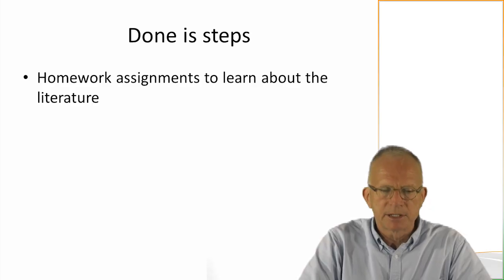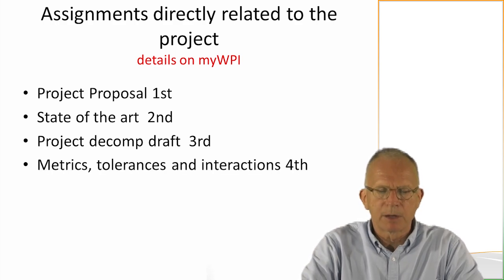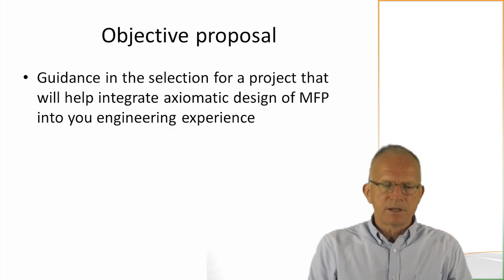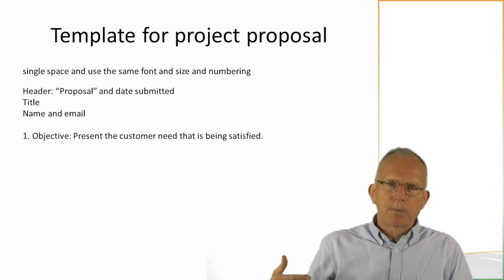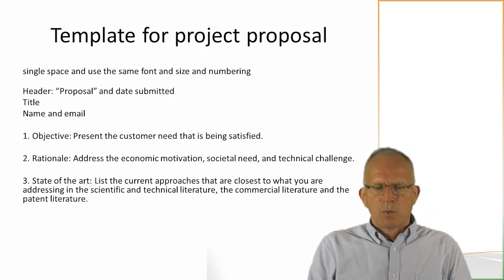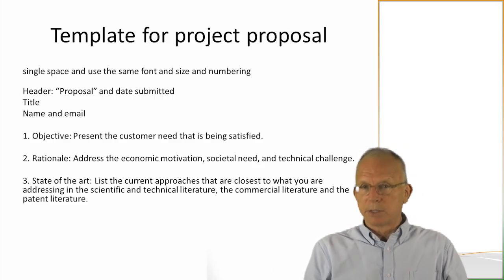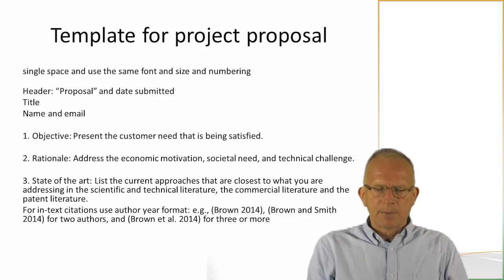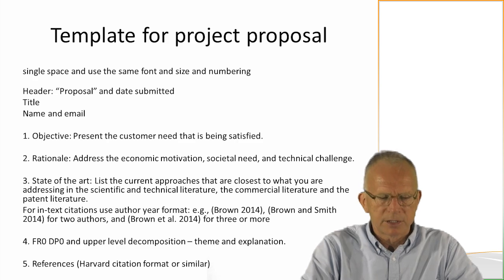axiomatic design vol1 14